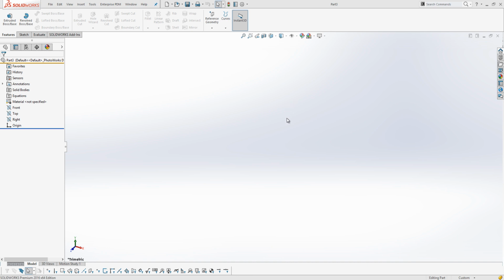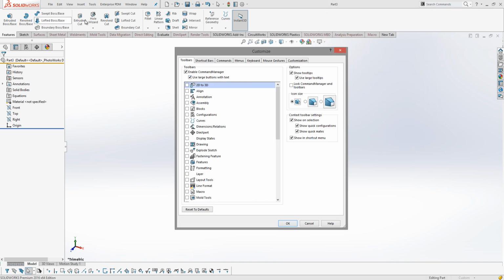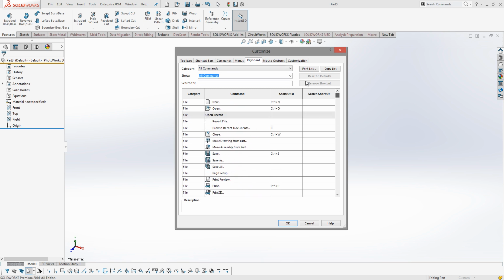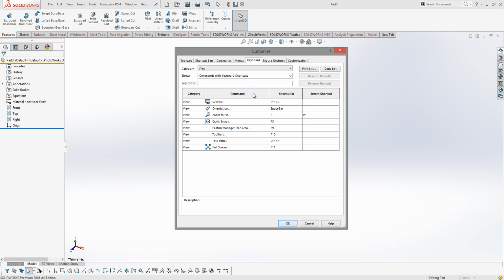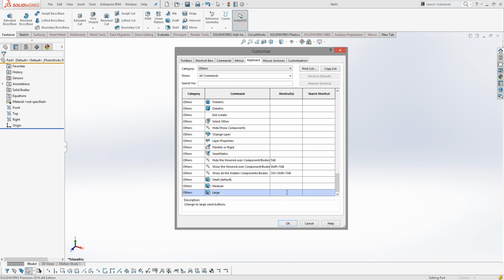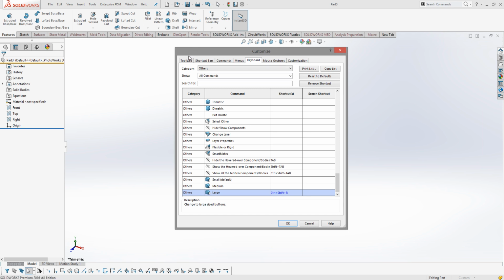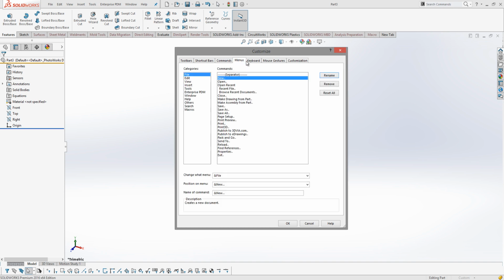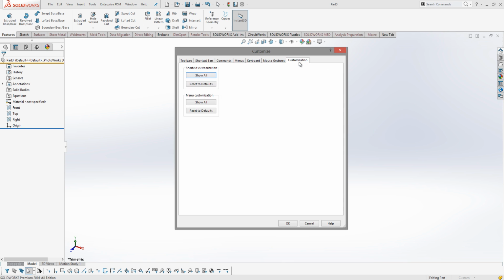Common SOLIDWORKS keyboard shortcuts